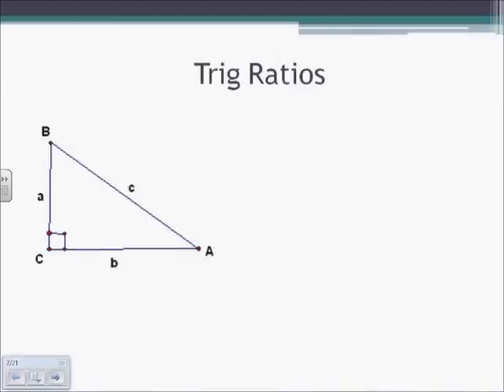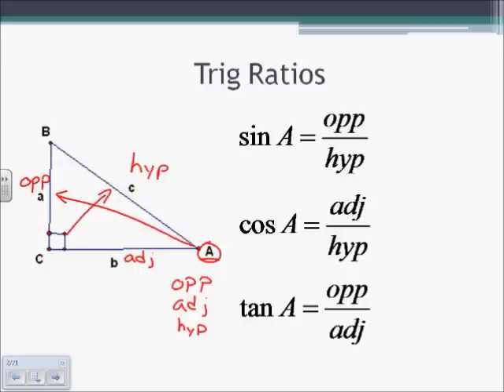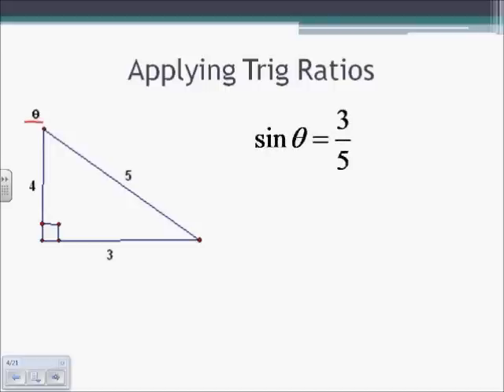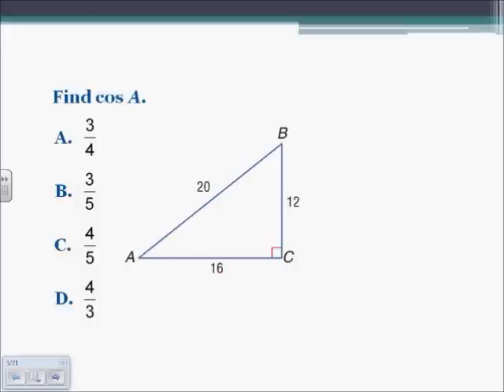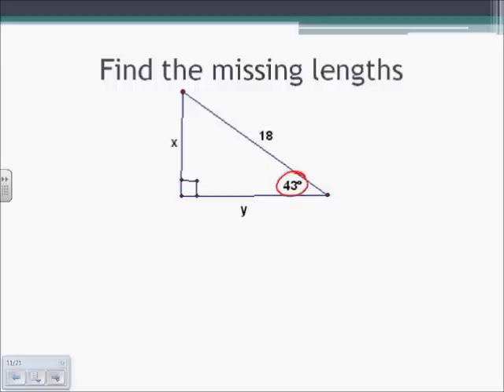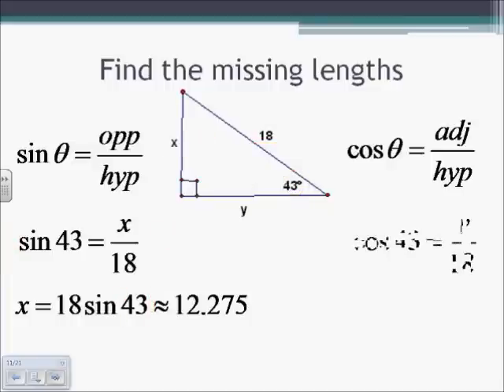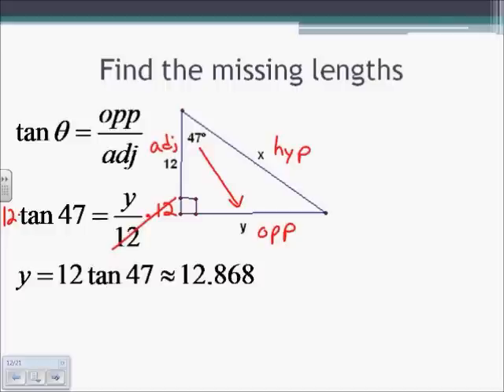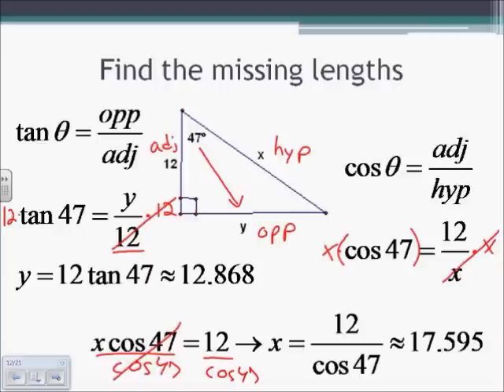Lecture 8.4 Geometry Part1.wmv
This is a lecture from our Geometry class at school. This section will cover Trigonometry. This video was created using Camstudio video capturing software, Audacity audio capturing software, and Windows Movie Maker.